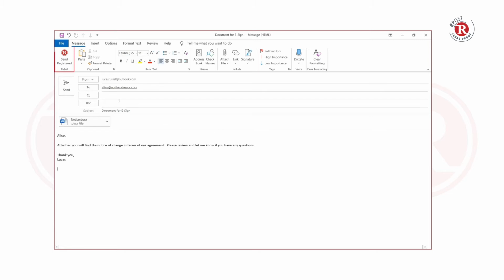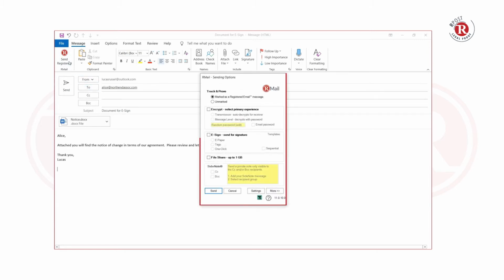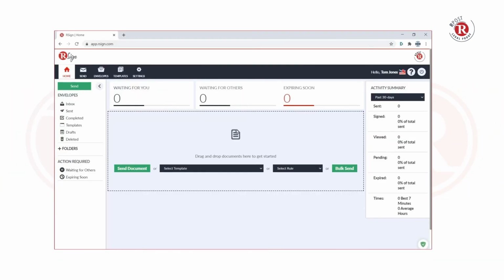RSign® template feature in RMail® for Outlook to send documents for e-signatures.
Step-by-step instructions to review the RSign® template feature in RMail® for outlook.

When a user decides to send a document for e-signature, the user can choose the options: E-Paper, Tags and One-Click available in “E-Sign – send for signature” section. When the document they are sending is complex, then they can use RSign® e-signatures and workflows by clicking the button “Templates”. This navigates to RSign® application in a new tab in your browser, you can now upload and prepare documents for e-signatures with advanced settings.